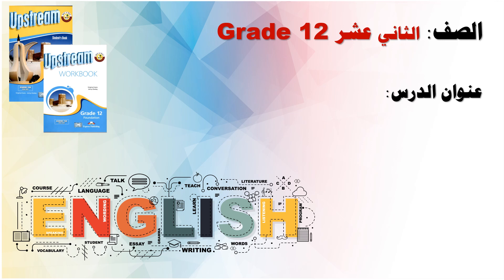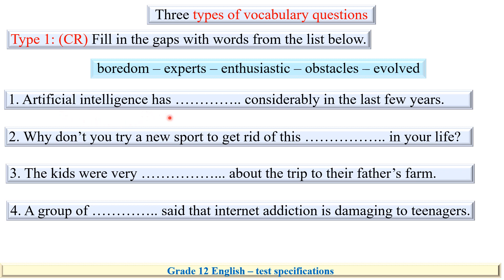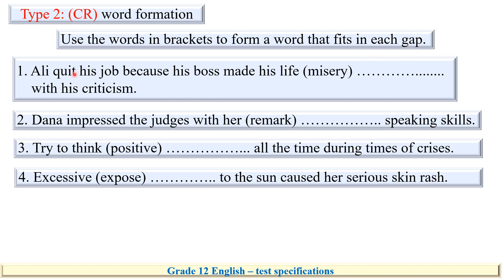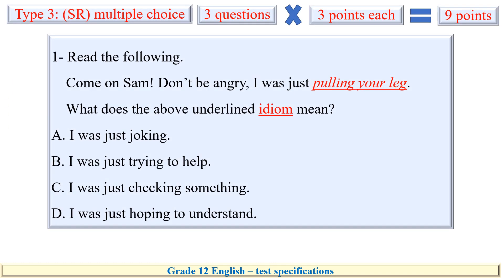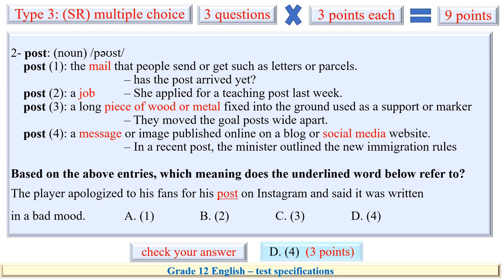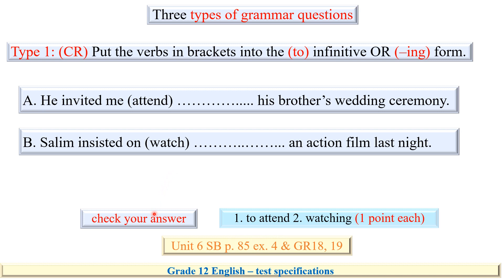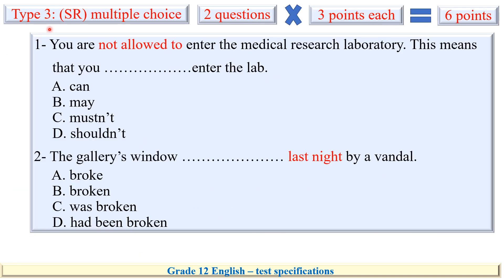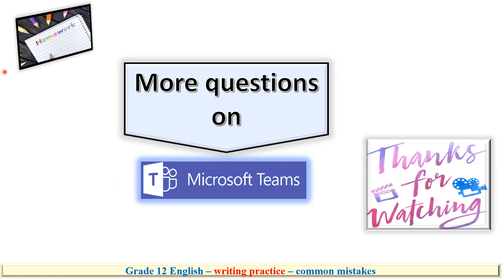Grade 12 Sc 2 English Units5,6,7,8 Test specifications and practice exercises